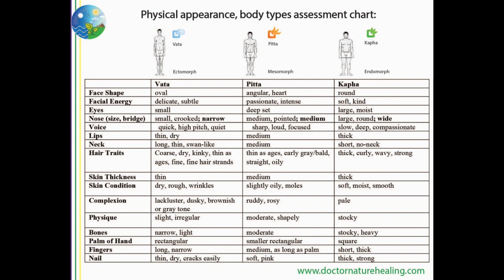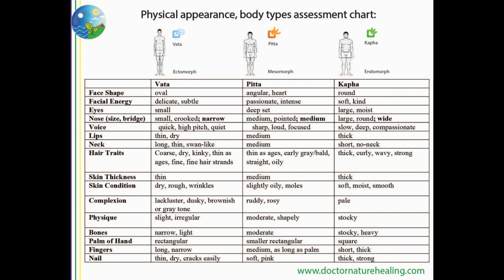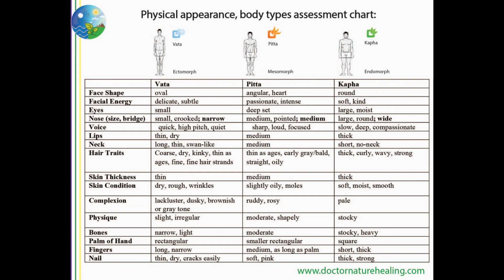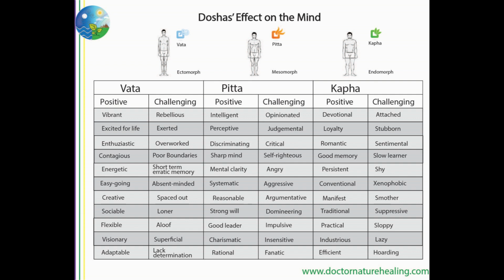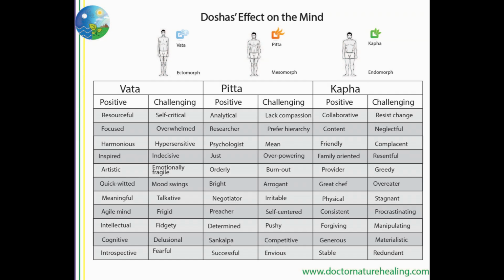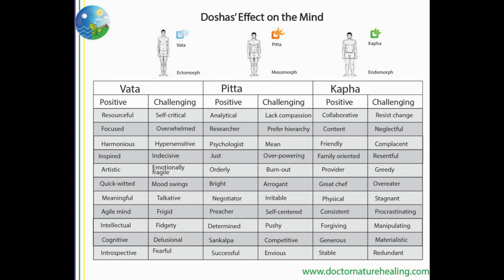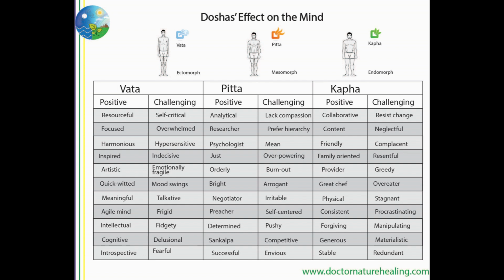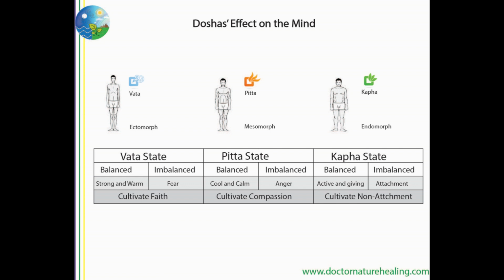Ayurveda 101: Understanding Your Physical and Mental Nature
Understanding the Three Doshas in Ayurveda
Ayurveda, the ancient Indian system of medicine, revolves around the concept of Doshas, which are biological energies found throughout the human body and mind. These energies govern our physical and mental characteristics and influence our health and well-being. In this article, we will explore the three Doshas—Vata, Pitta, and Kapha—as explained by Doctor Nature, and how they affect an individual’s physical appearance, character traits, and mindset.

Vata Dosha
Characteristics of Vata:

Elements: Made up of air and ether.

Physical Appearance: Individuals with a dominant Vata Dosha often have a light and slender body frame, with dry skin and cold hands and feet. Their veins and tendons tend to be more visible.

Character Traits: Vata types are usually creative, enthusiastic, and energetic. They are quick thinkers but may also be prone to anxiety and restlessness.

Mindset: They have a lively and imaginative mindset but can struggle with consistency in their thoughts and actions.

Pitta Dosha
Characteristics of Pitta:

Elements: Composed of fire and water.

Physical Appearance: People with a Pitta constitution often have a medium build, warm skin, and a tendency to have reddish or fair complexion. They might also have sharp features and penetrating eyes.

Character Traits: Pitta individuals are known for their intelligence, strong will, and leadership qualities. They can be assertive and competitive, sometimes leading to irritability or impatience.

Mindset: Their mindset is focused and driven, with a passion for achieving goals, although they may become overly critical or demanding.

Kapha Dosha
Characteristics of Kapha:

Elements: Comprising earth and water.

Physical Appearance: Those with a Kapha Dosha typically have a sturdy and robust body, with smooth, oily skin and thick hair. They often have a calm and steady gaze.

Character Traits: Kapha types are generally calm, compassionate, and loving. They value stability and can be very nurturing, but may also become complacent or resistant to change.

Mindset: The mindset of a Kapha individual is steady and patient. They are good listeners and are able to maintain their composure in stressful situations.

Balancing the Doshas
Balancing the Doshas is crucial for maintaining health and harmony in life. Each person has a unique combination of these three Doshas, and understanding one's dominant Dosha can help in making informed lifestyle and dietary choices. Doctor Nature emphasizes that by aligning our habits with our Dosha, we can enhance our physical, mental, and spiritual well-being.

In conclusion, the three Doshas offer a fascinating insight into our intrinsic nature, influencing our physical traits, character, and mindset. By recognizing and balancing these energies, we can lead a more harmonious and fulfilling life.

Products we recommend for healthy living: